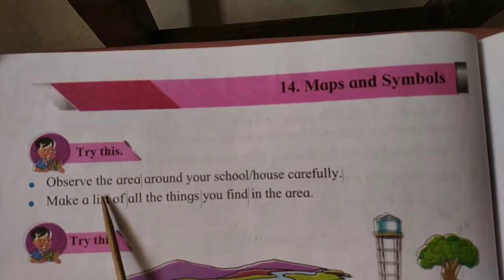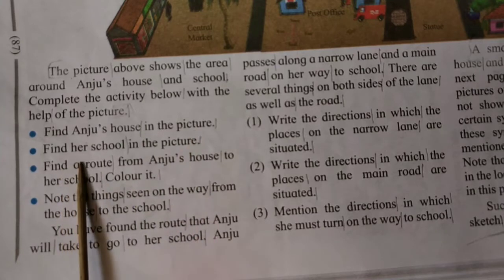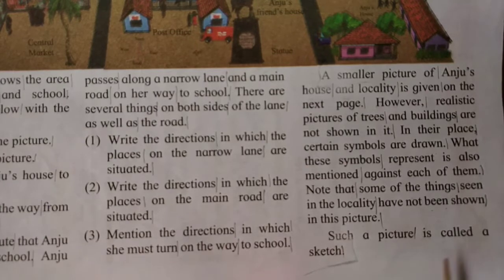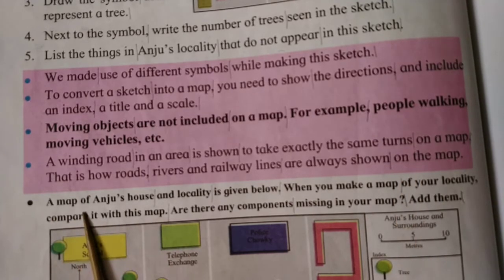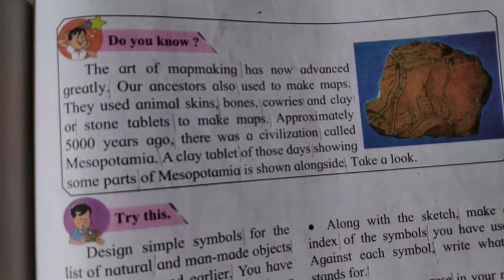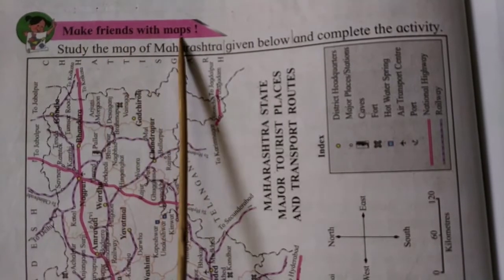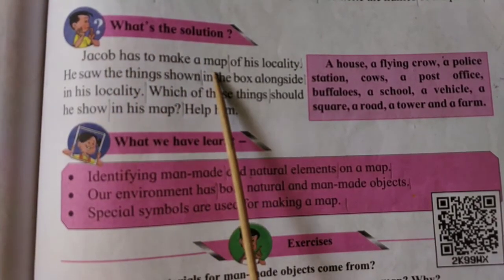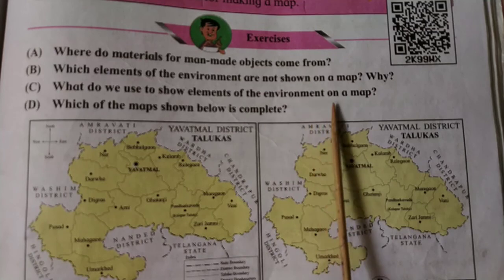Std-4 | EVS PART ONE | 14.Maps and Symbols | listen and repeat | for reading purpose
Std-4 | EVS PART ONE | 14.Maps and Symbols | listen and repeat | for reading purpose | English medium |Maharashtra Board |